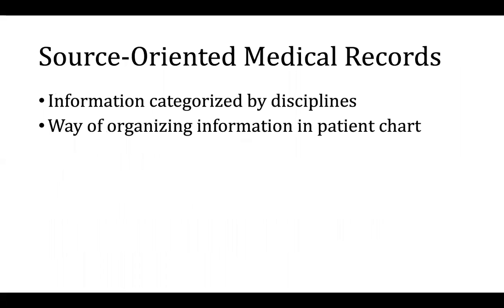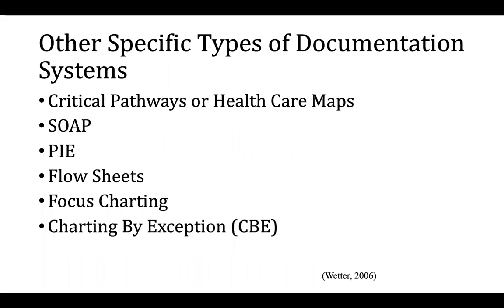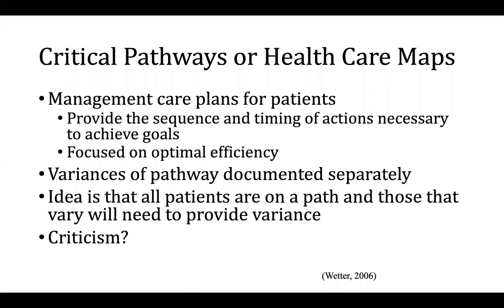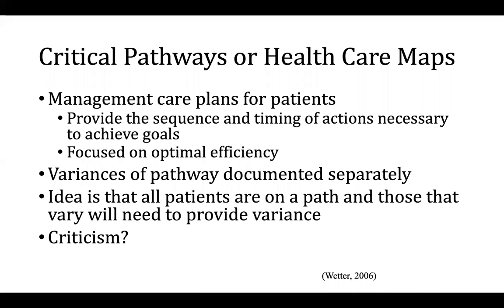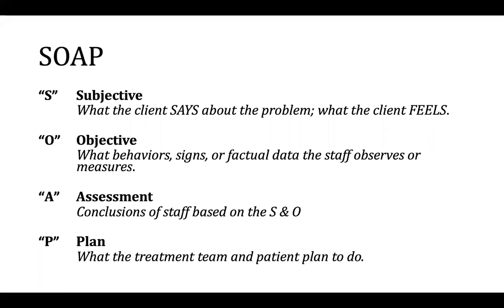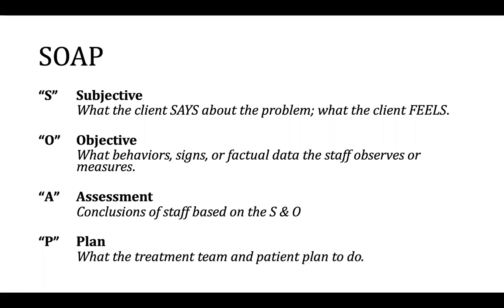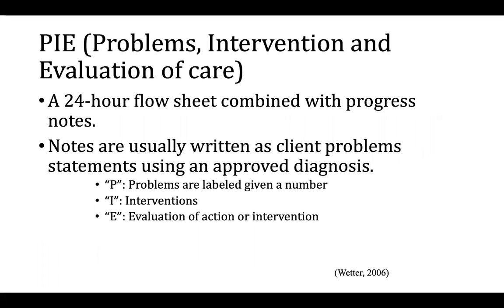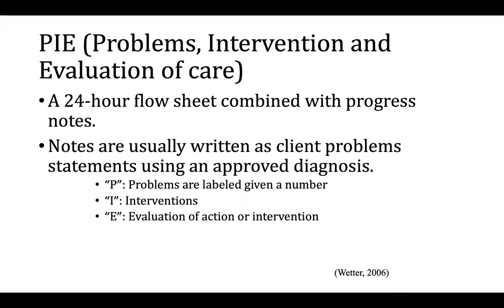LEI 4711 Week 5 Types of Charts and Progress Notes